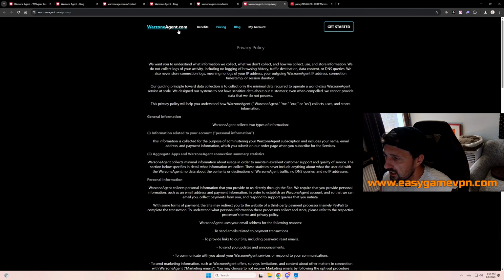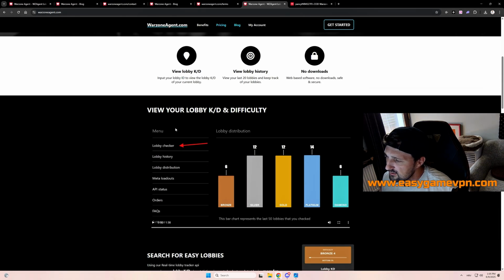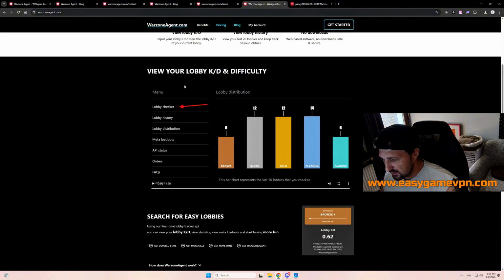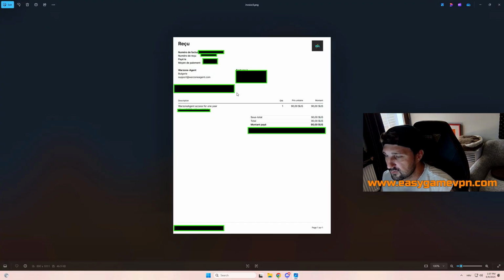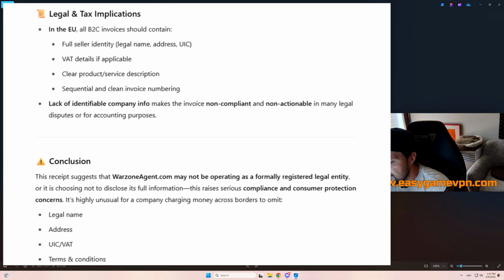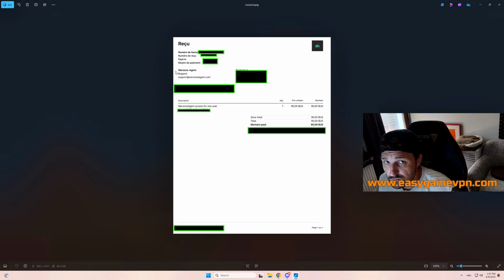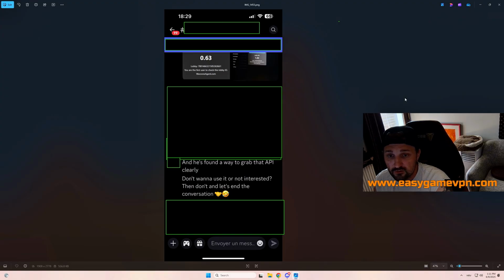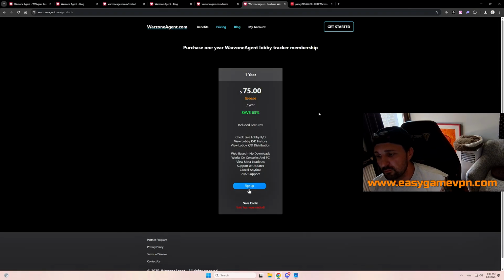Online Warzone Agent SCAM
Online Warzone Agent SCAM - beware of a new scam going on trying to convince people that there is an online API to track Lobby KDs.

THIS IS NOT LEGIT! It is a 100% scam.

🎮 Welcome to the battlefield! This channel is your go-to hub for Call of Duty Warzone content — from high-skill plays and bot lobbies to tips, tricks, and loadouts that actually work. Whether you're grinding solo, running trios, or trying to win with randoms, there's something here to level up your game.

🛠️ I also dive deep into controller gear, including SCUF, DualSense (DS4/DS5) setups, and pro settings breakdowns — because performance starts in your hands.

⚡ Plus, learn how to dominate with Easy Game VPN, my go-to tool for smoother connections, better matchups, and optimized lobbies.

📦 Expect real gameplay, honest reviews, tested strategies, and hardware insights — all designed to help you win more and rage less.